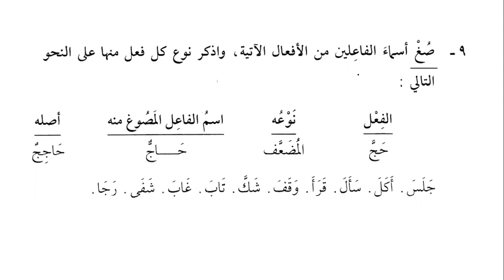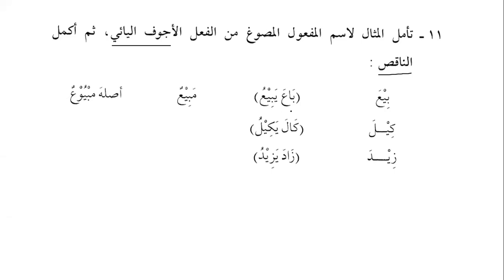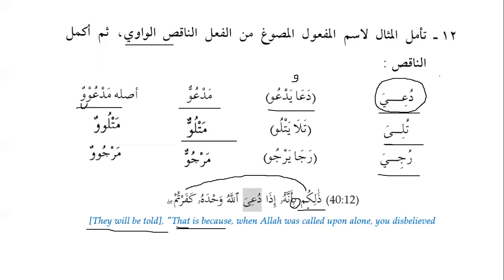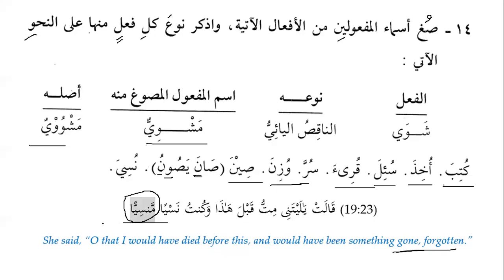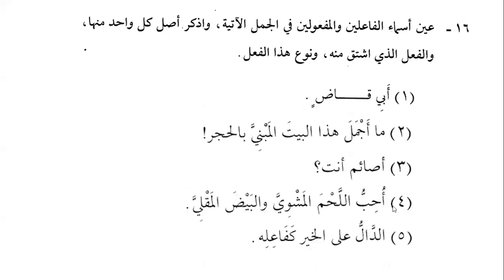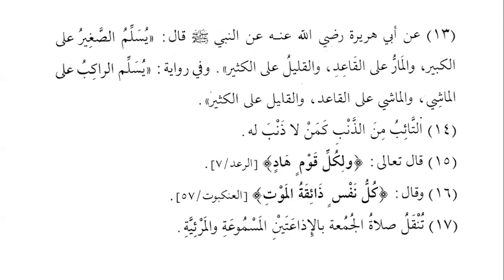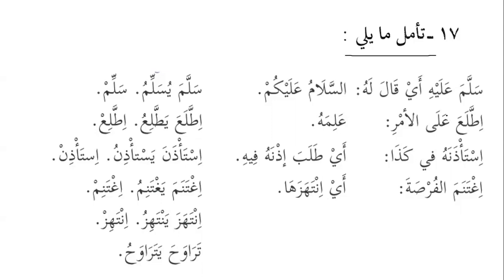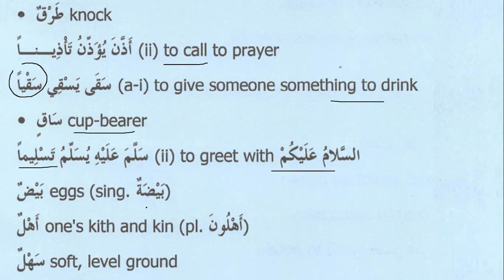Basic Arabic 18 | Lesson 05-3 | Madina Book 03 (English Medium)